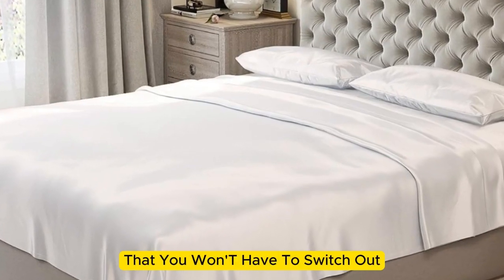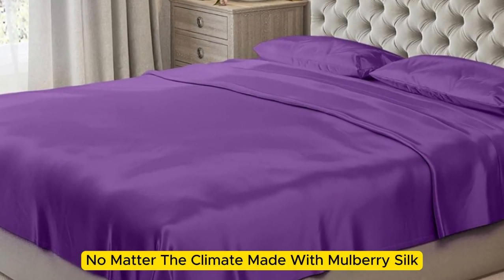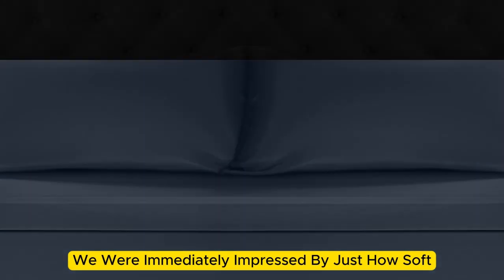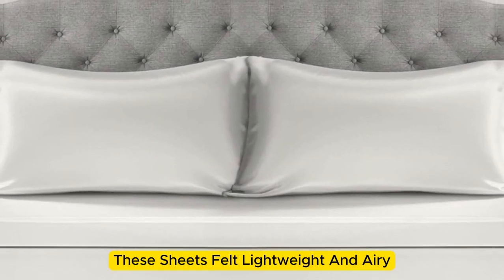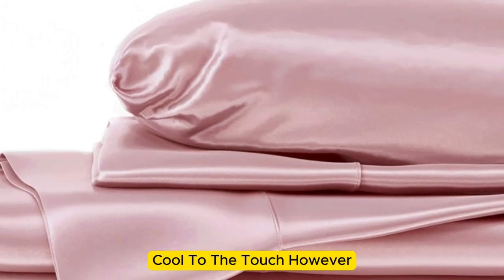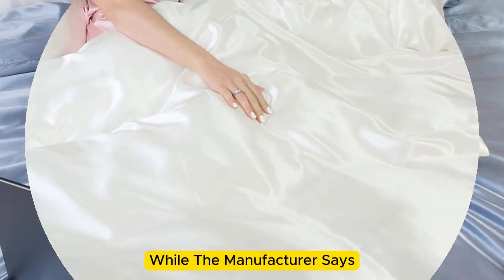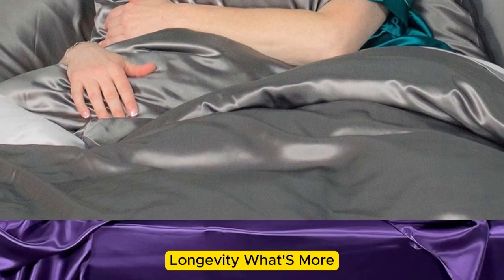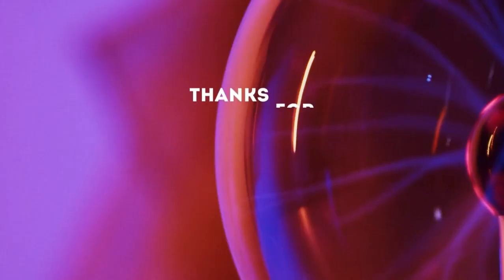Mulberry Park Silks Silk Sheet Set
in this video we will show Mulberry Park Silks Silk Sheet Set Review

in this Mulberry Park Silks Silk Sheet Set, I cover everything from the beautiful appearance to the functionally of the item.

Program.